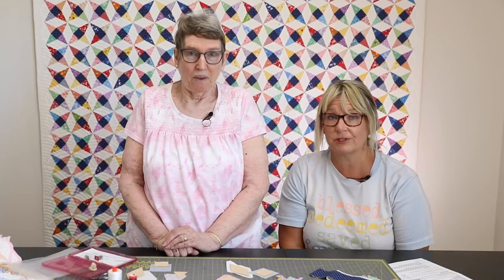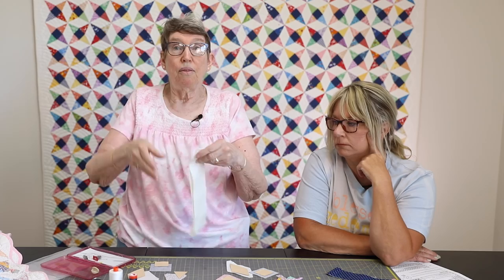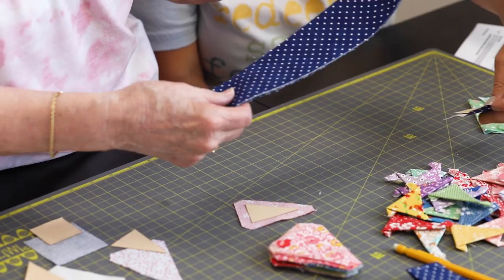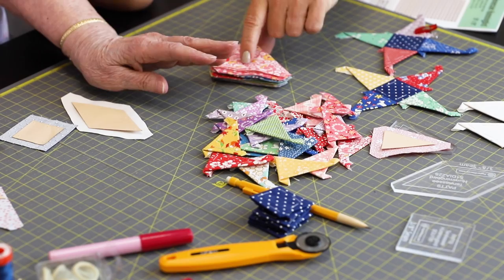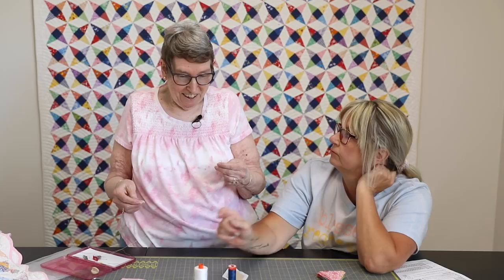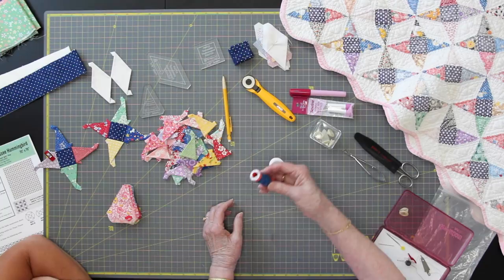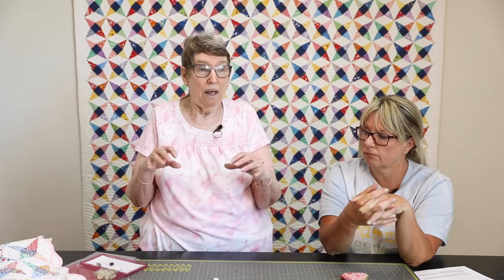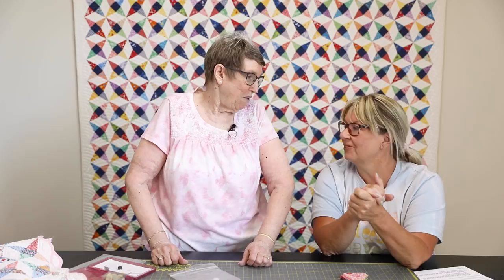Tennessee Hummingbird | English Paper Piecing | Joanne Blank | Lisa Bongean | Primitive Gatherings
Joanne demonstrates the planning, English Paper Piecing and stitching method that she used to create the Tennessee Hummingbird quilt. Join in to learn a few tips and tricks that make this quilting experience more fun and efficient.